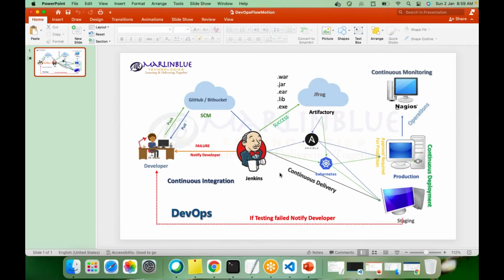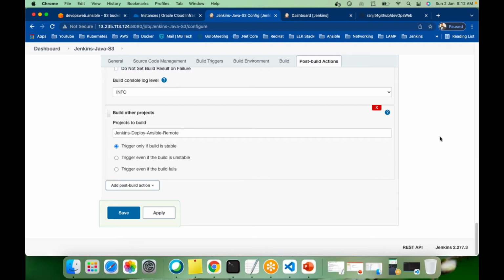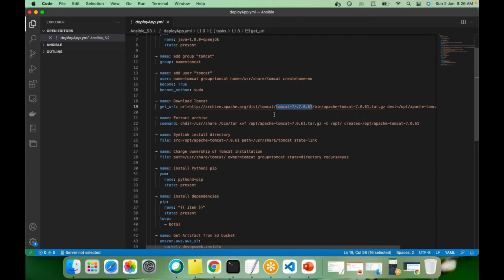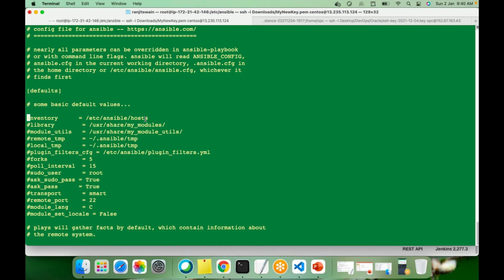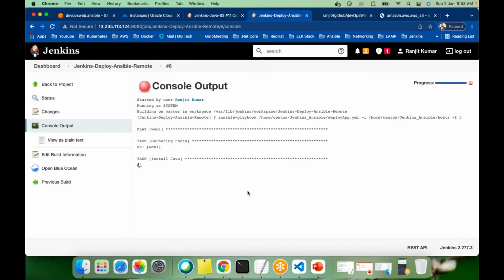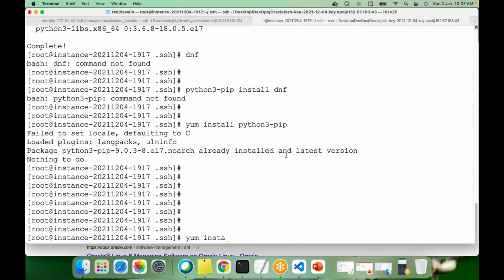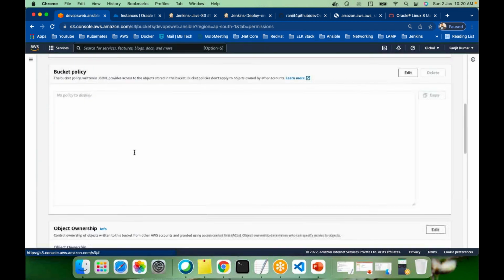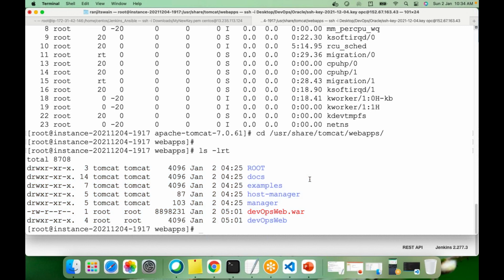DevOps | Ansible Project | Jenkins | AWS S3 Bucket as artifactory | 2022 01 02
DevOps Ansible Project - Complete CI & CD flow setup using Jenkins, AWS S3 and Ansible.